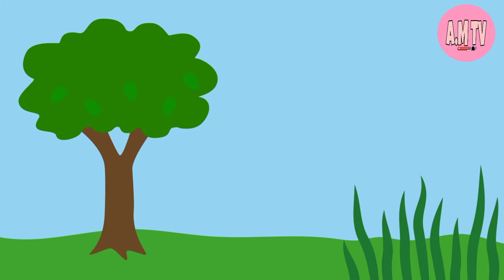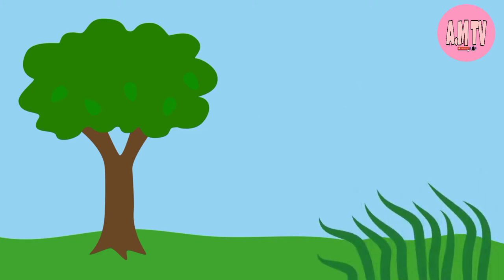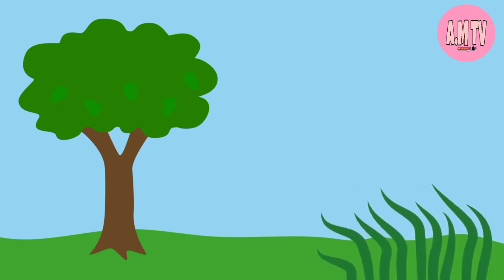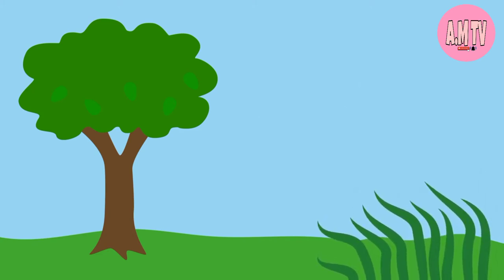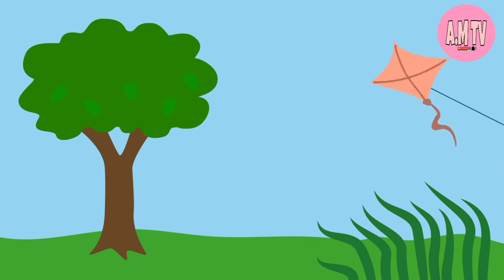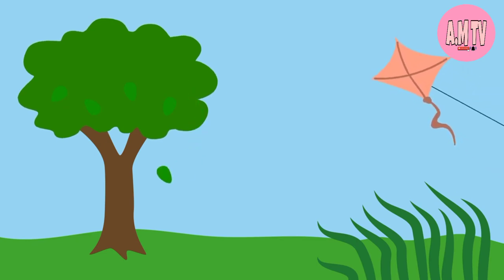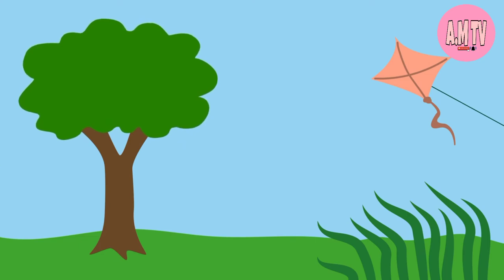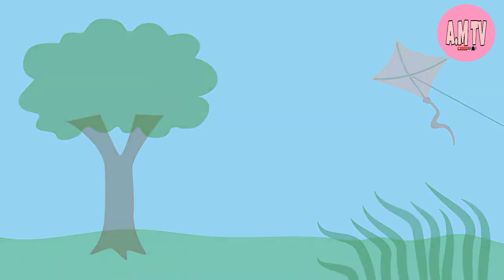What does the wind do.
You can help a child learn about wind by telling them about weather and asking questions when you are outside.